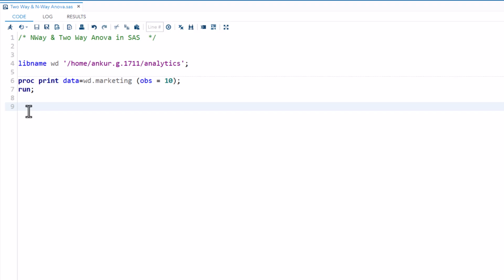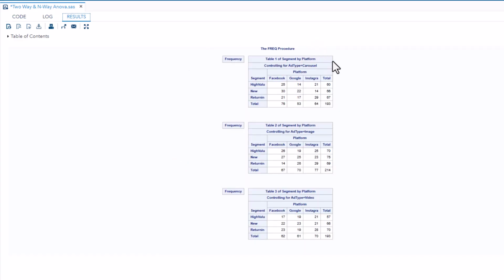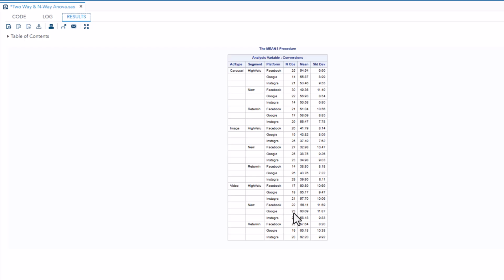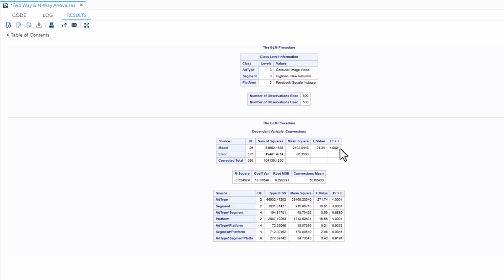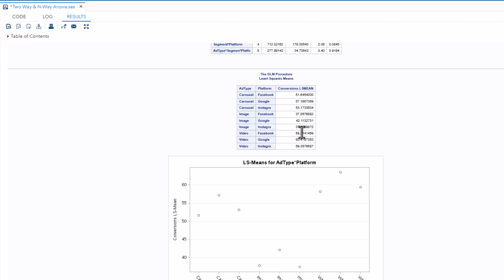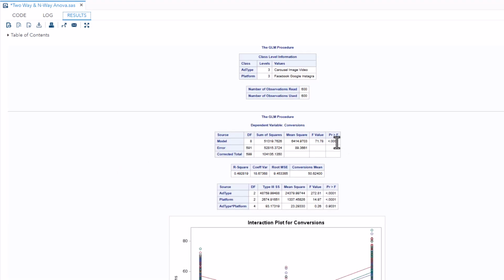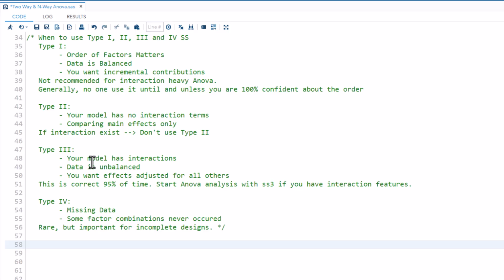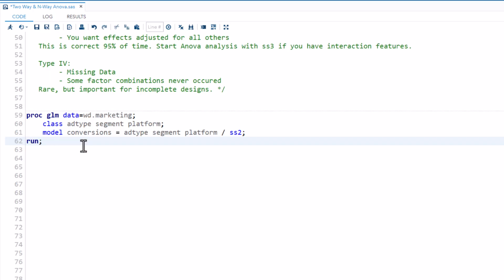N-Way and Two-Way ANOVA in SAS | PROC GLM with Interaction Effects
Are you unsure how to conduct NWAY and Two Way Anova in SAS using PROC GLM? This video breaks both concepts down clearly and step by step.

🔹 Part 1: What is NWAY in SAS?
• PROC GLM procedure to conduct NWAY
• How it controls which CLASS combinations appear in the output
• Simple examples using CLASS variables and grouped summaries

🔹 Part 2: Understanding Two-Way Designs in PROC GLM
• What “two-way” means in factorial analysis
• How to run a two-way ANOVA using PROC GLM
• Interpreting main effects, interactions, F-tests, and LSMeans

🔹 Part 3: Connecting the Concepts
• When to use Type I, II, III and IV SS
• How summary outputs support modeling in PROC GLM

👩‍💻 Code covered:
• PROC MEANS DATA=… ; CLASS …; VAR …;
• PROC GLM; CLASS factor1 factor2; MODEL y = factor1 factor2 factor1*factor2;